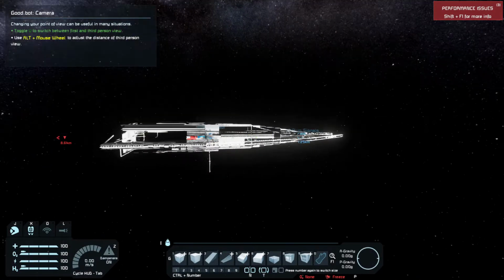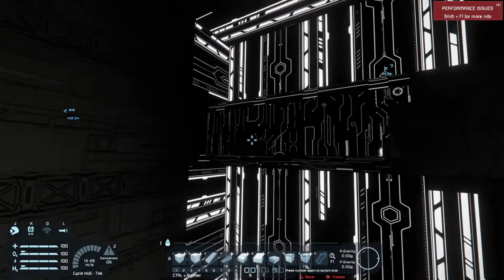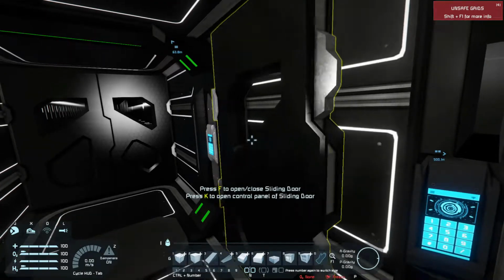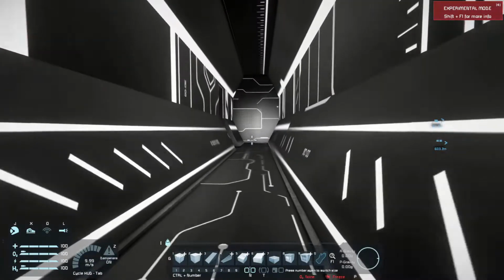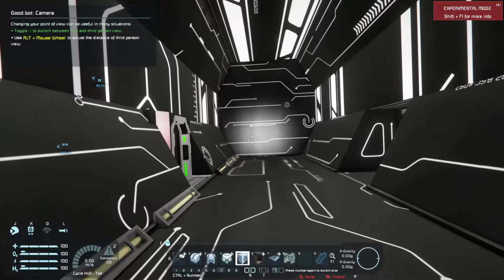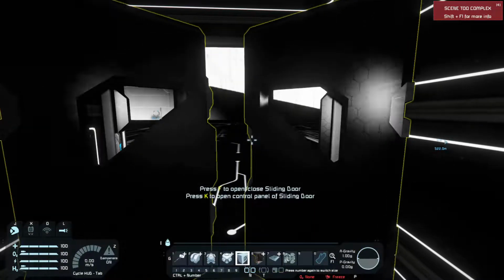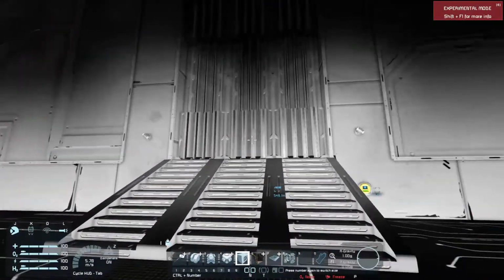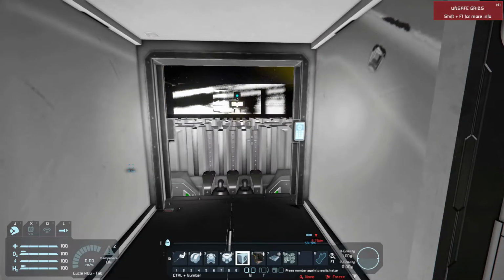Space Engineers invader class super star destroyer build progress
Hi, all would like to show my long build of the invader class super star destroyer.